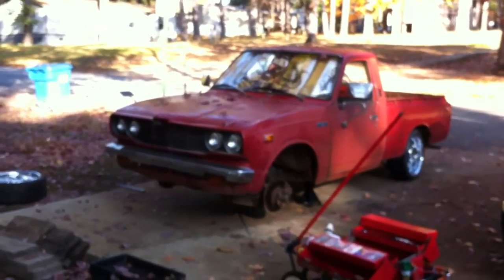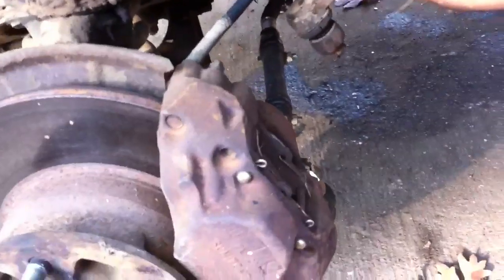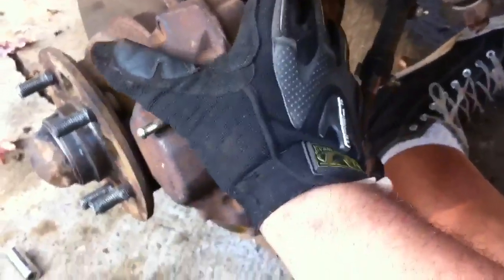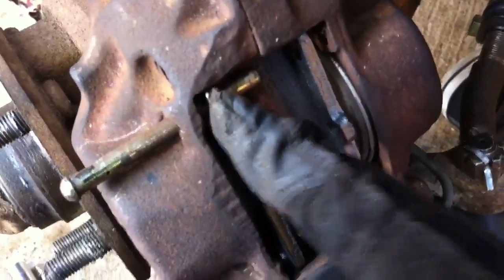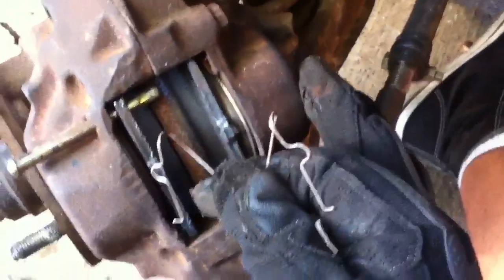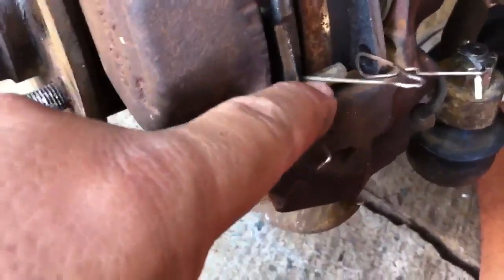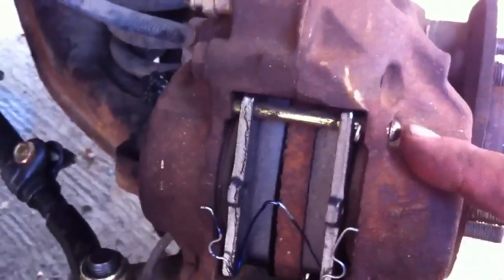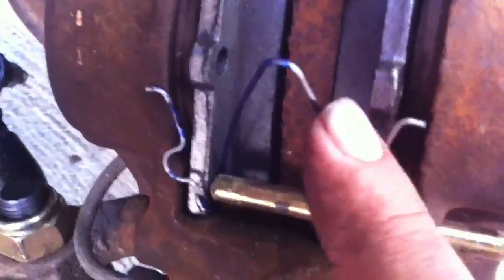How to change disk brake pads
Step by step video on my wife's Toyota Hilux

Almost all my videos are made my iphone4 that includes pictures videos credits adding music voice over's and editing.

Discount Tire Direct:  J.T.